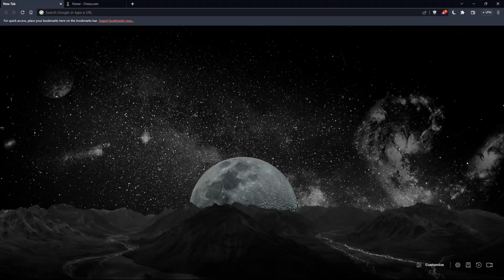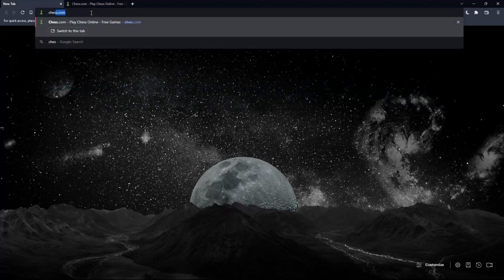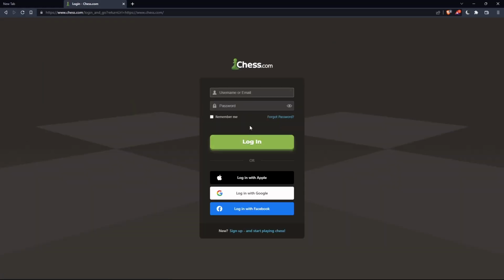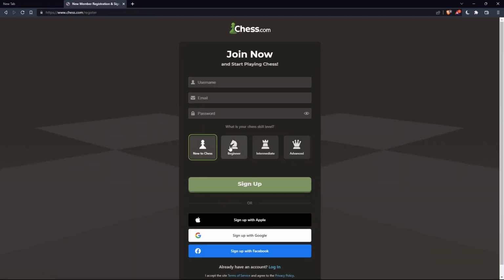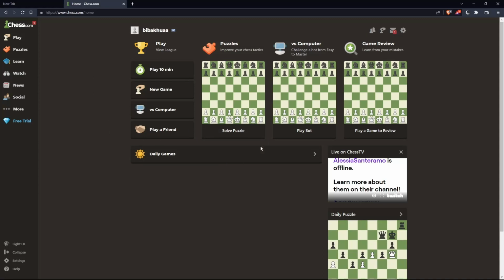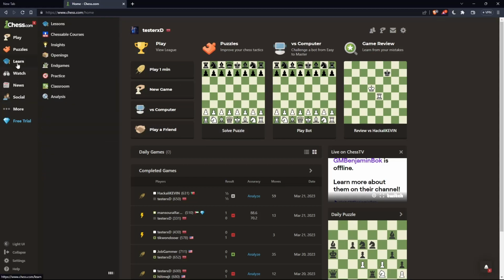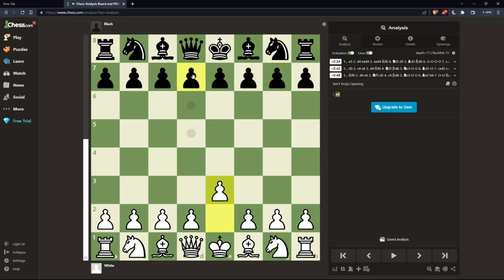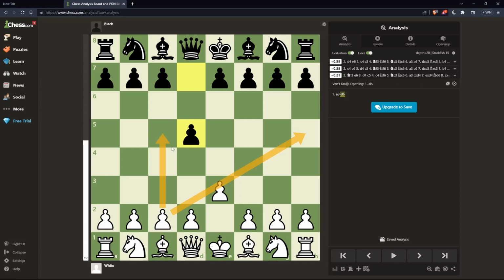How To Draw Lines Chess.com Tutorial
Today we talk about draw lines in chess.com,chess.com videos,chess.com